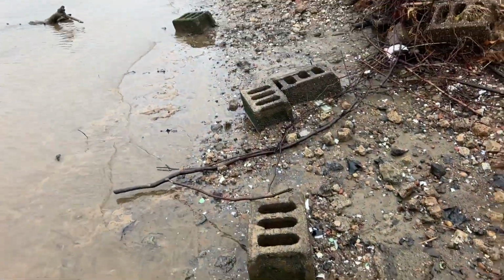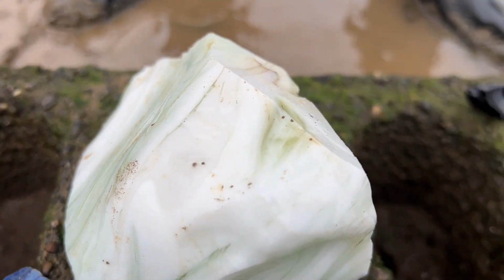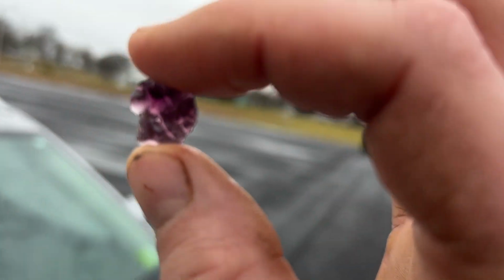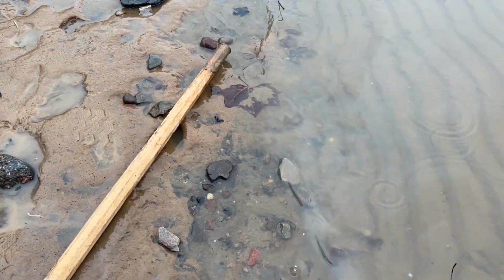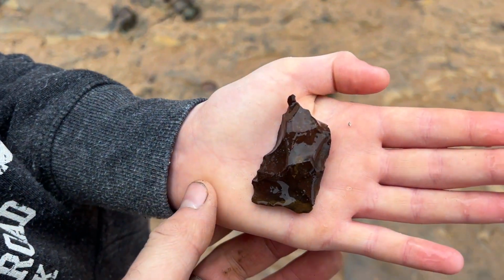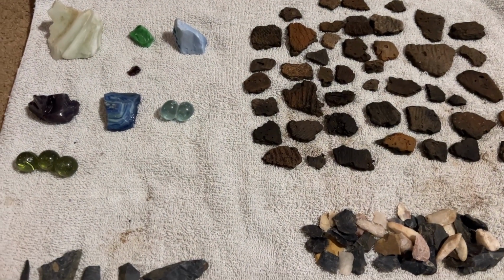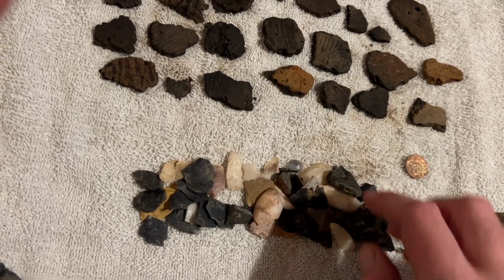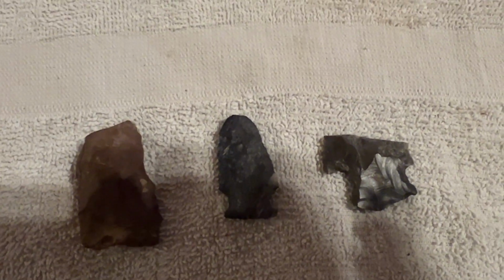Amazing Artifacts Found: Ancient American Projectile Points Ohio River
Once again we trudge on down to the banks of the ever generous Ohio River to do a little arrowhead hunting. We start off the day down below and old plant at the edge of town. There, we find lots of marbles and larger chunks of neatly colored glass we assume were pieces being used for the production of more marble. After that we head back to our “Bread and Butter” to see if we could find anything surface hunting. Good thing we did, because we made a whole pocket full of great finds on this day! Watch the video to see what kind of cool stuff we drug up from the sand.

Thanks to all who have enjoyed our videos. We hope y’all are having as good a time watching as we are finding! We love getting to hear from and interact with y’all in the threads. It really is a treat when we get to talk with y’all and respond to your comments. Thanks again and happy hunting everyone!

“Ohio River Valley Arrowhead Hunters and Collectors”